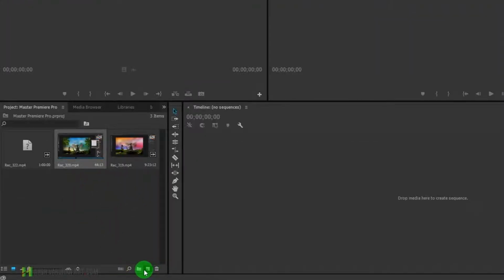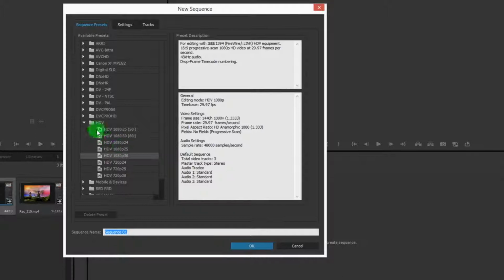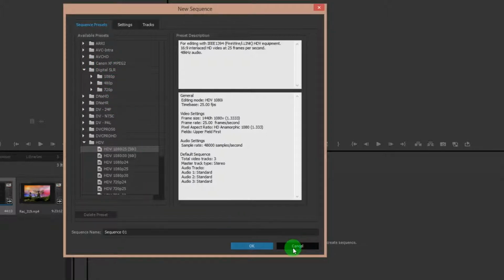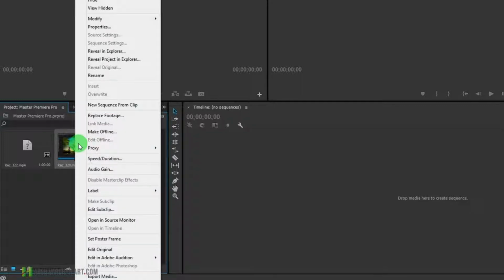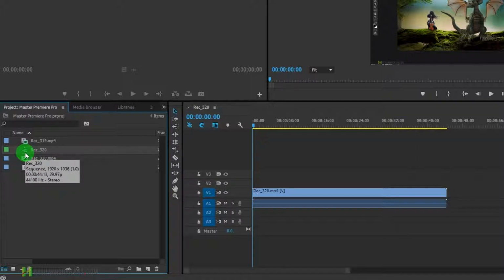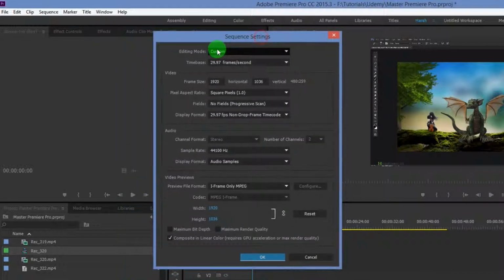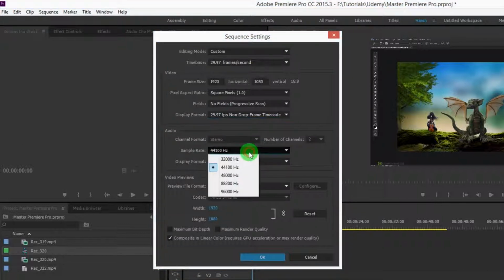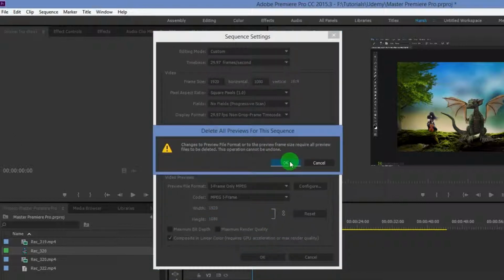Learn Video Editing- How to Create Sequence in Premiere Pro- Different ways Part-1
👉🚴1000+ Seamless Transitions Pack for Premiere Pro
In this video, you will learn how to create a new Sequence in Premiere Pro all the different ways to create the sequence to start Video Editing.

Recommended Pen Tablets:
1. Wacom One Small

2. Wacom One Medium

3. Wacom Intuos Medium Bluetooth

MY MICROPHONES

Image Credit:-